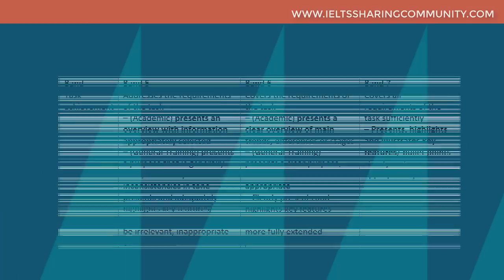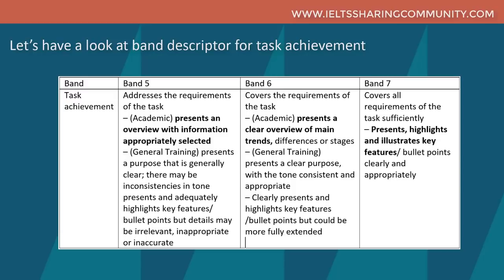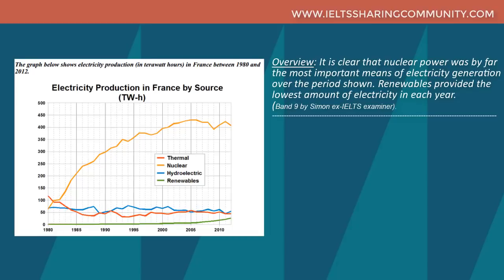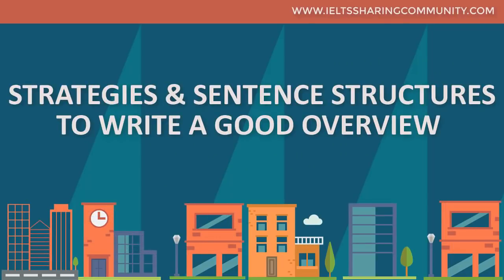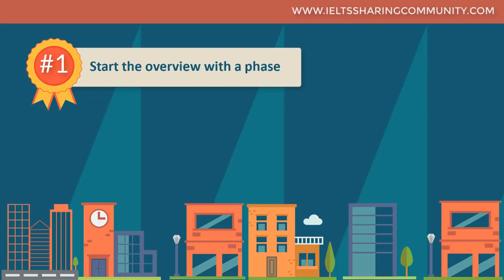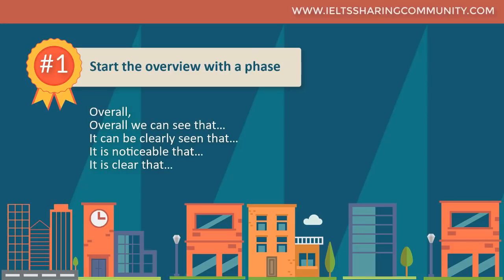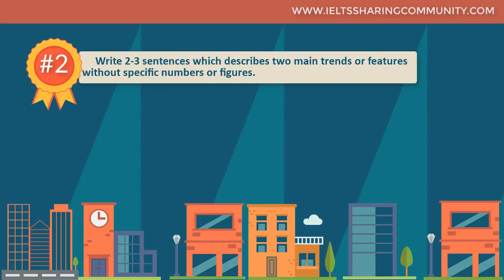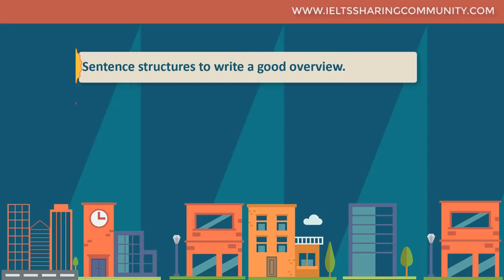IELTS writing task 1 (part 2)| How to write a good overview + subtitles